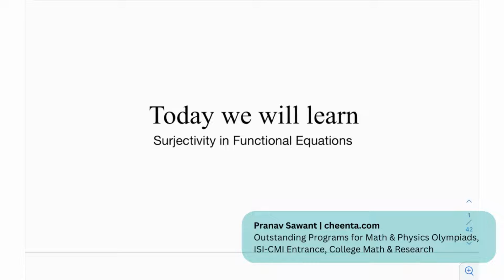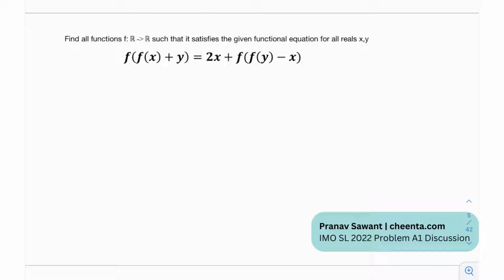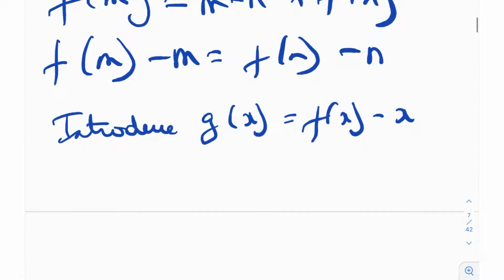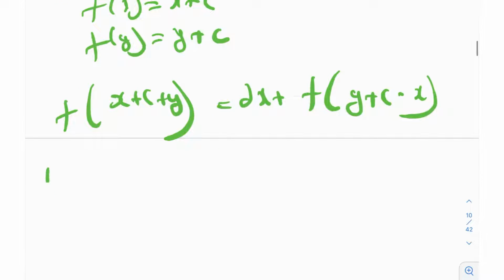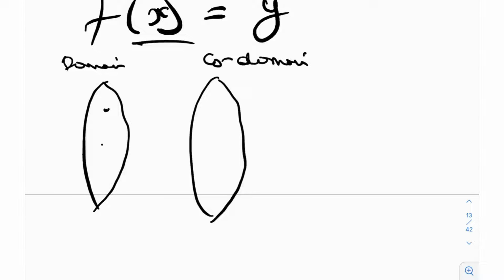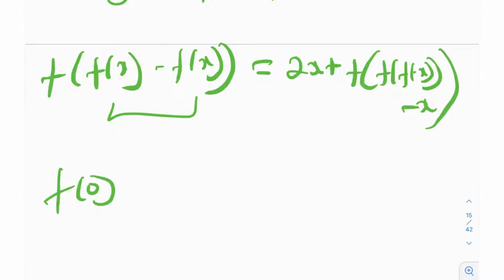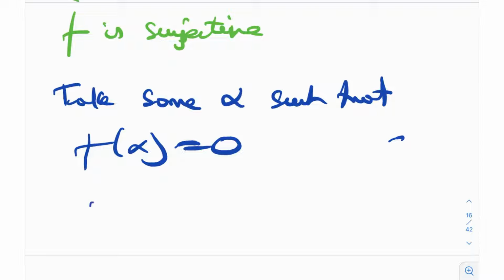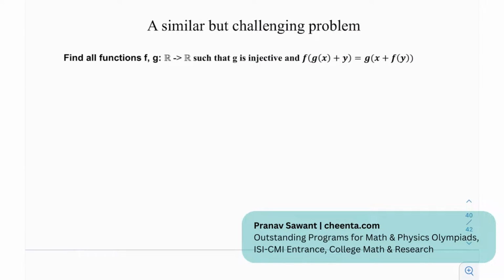Surjectivity in Functional Equations | IMO SL 2002 Problem A1 Discussion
In this video, we will learn about Surjectivity and investigating Surjectivity in Functional Equations using IMO SL 2002 Problem A1.

Learn Math Olympiad with Cheenta. Apply for a trial class

Keep learning!